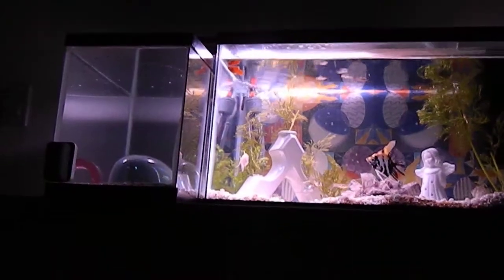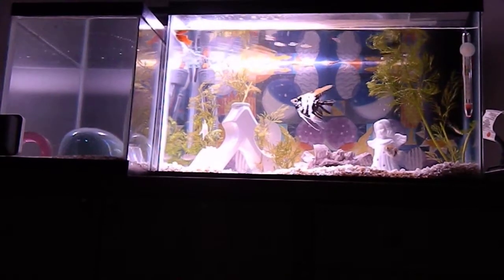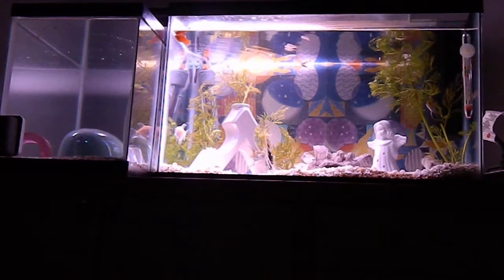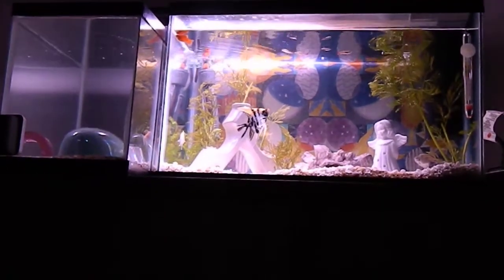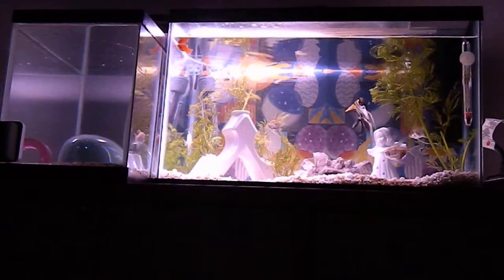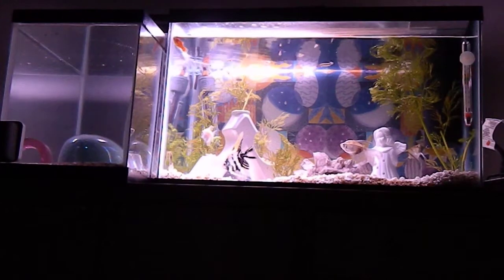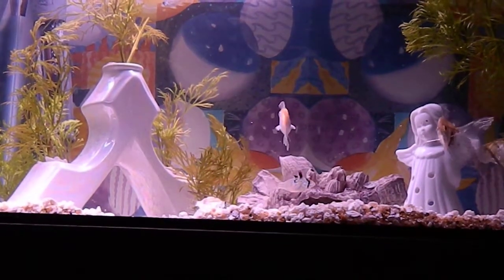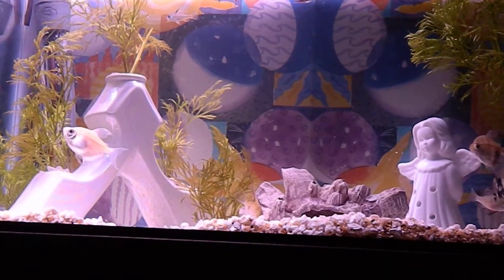upgrade 5 gal to 10 gal aquarium tank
new 10 gal
new 2 german blue ram
new decor